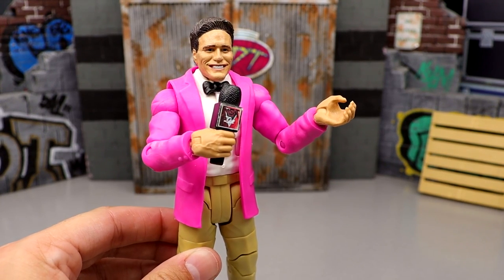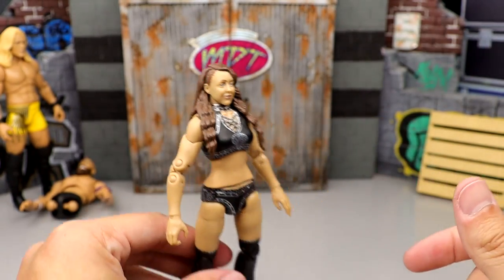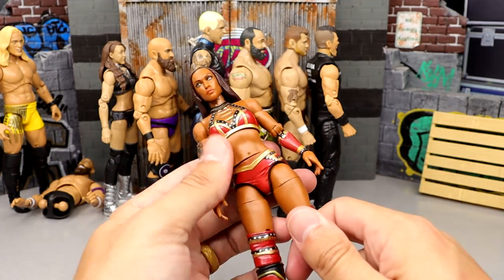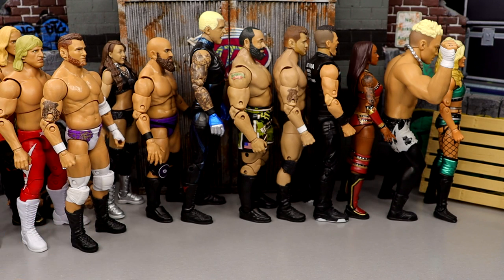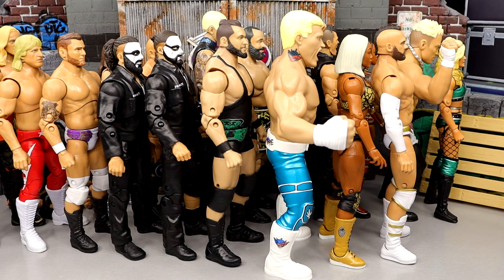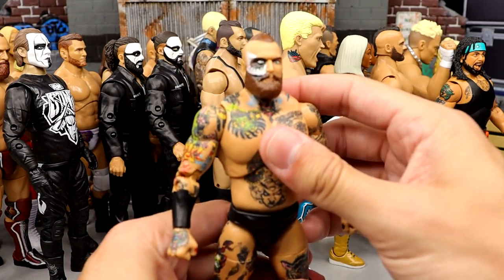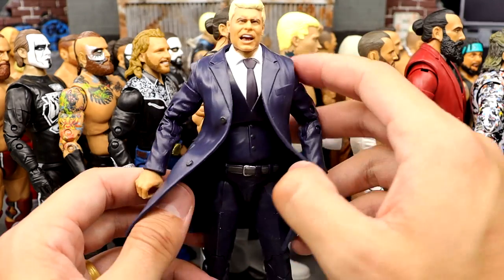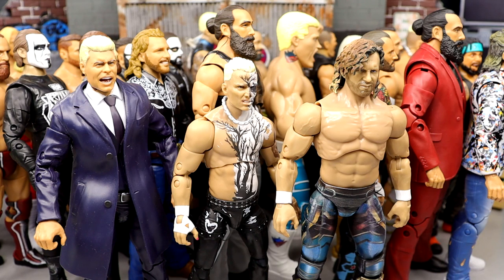Ranking Every AEW Unmatched Figure From WORST to BEST!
In this video, MDT My Damn Toys is ranking every AEW Unmatched action figure from WORST to BEST! AEW Unrivaled action figures collection aew toys figures double or nothing fanfest highlights cm punk